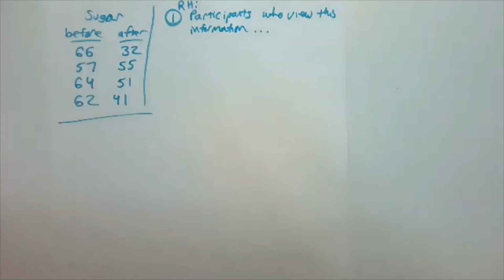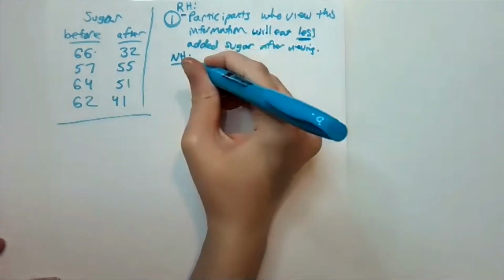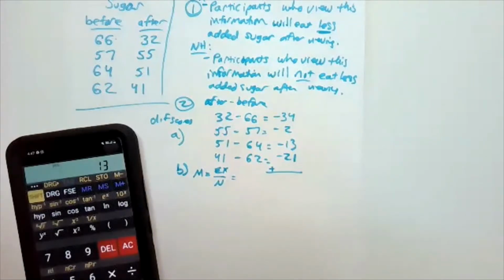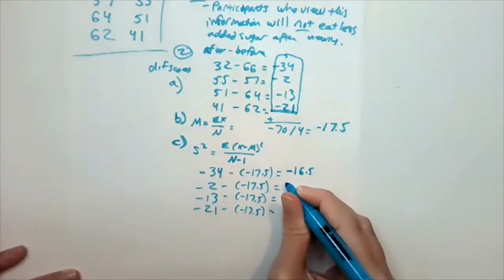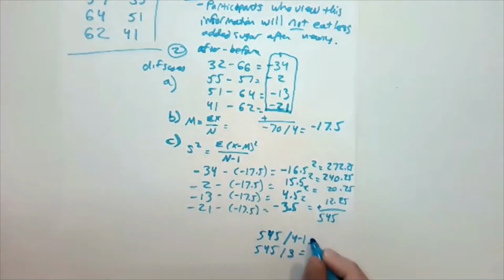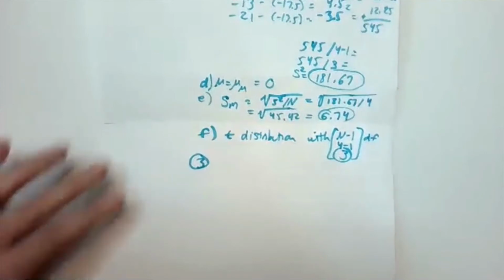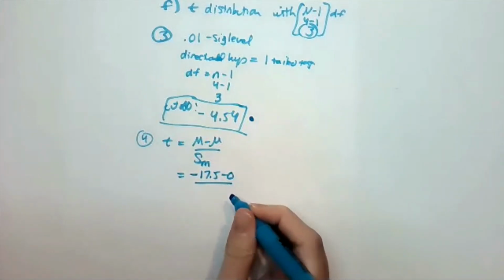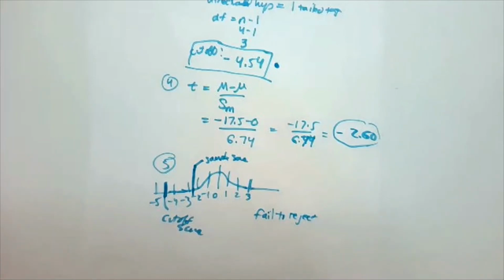Dependent t-test Example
Dr. Calma-Roddin completes a dependent t-test by hand.